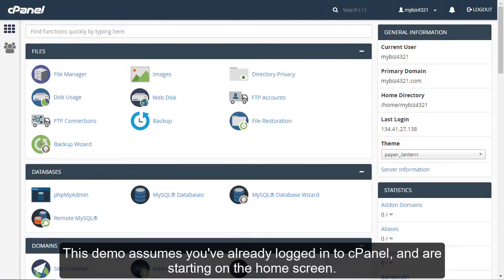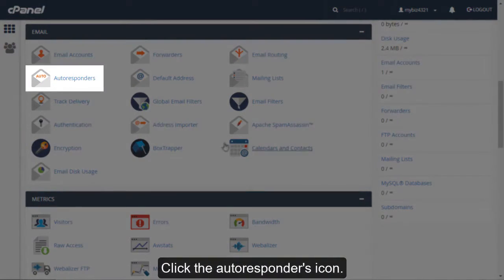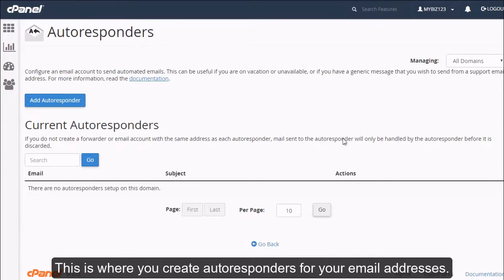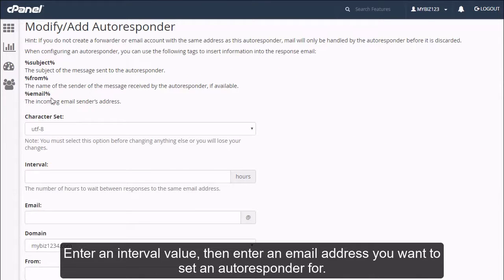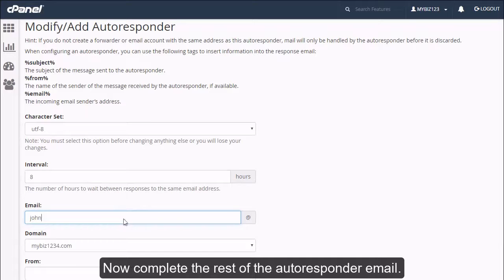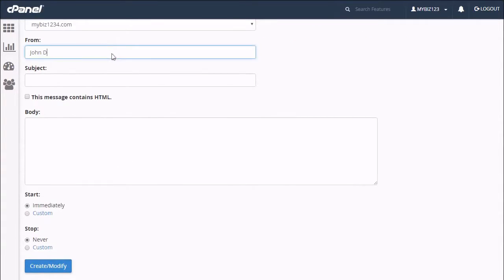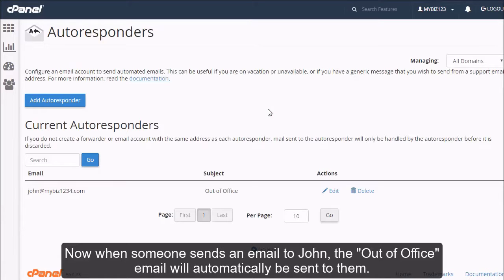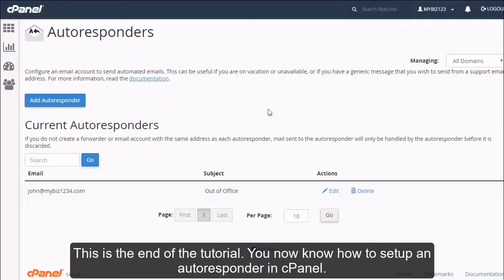cPanel - Setting up an Autoresponder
Watch this tutorial to learn how to set up an email autoresponder in cPanel.